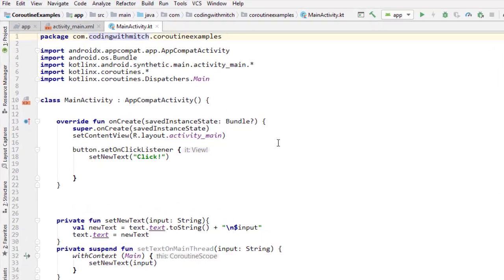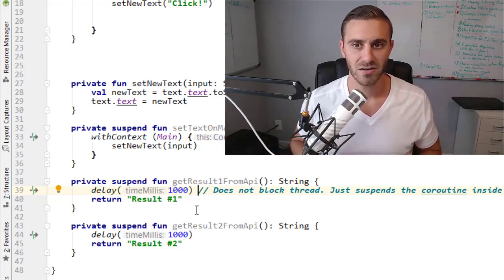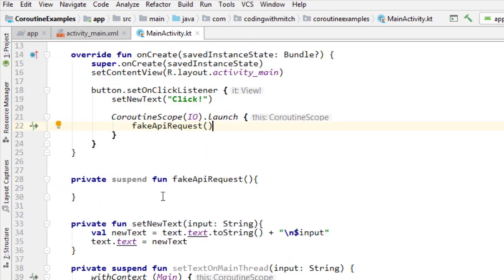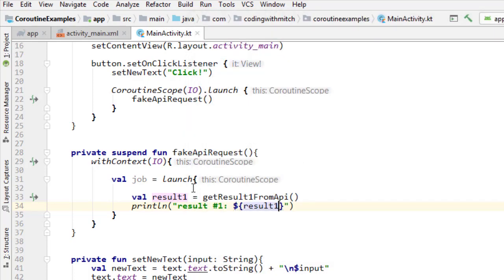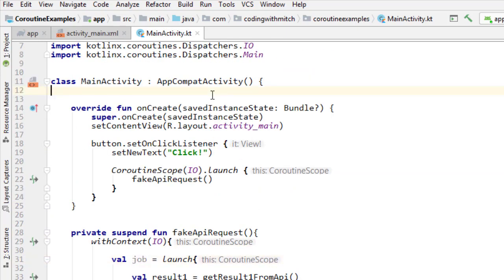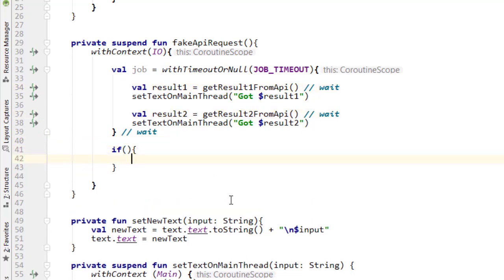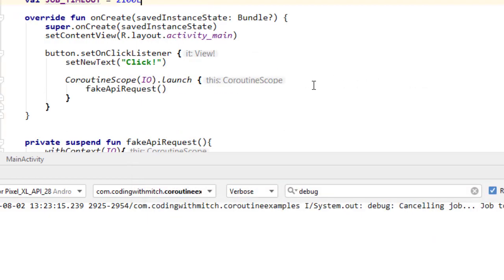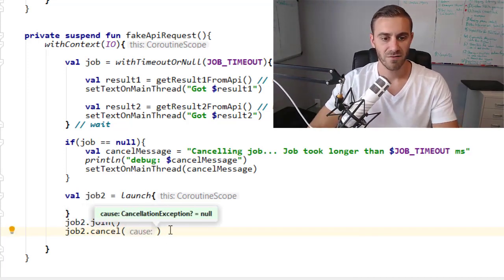Network Timeouts with Kotlin Coroutines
In this video I show you how to handle network timeouts using Kotlin coroutines.

In the past, network timeouts have been notoriously difficult to handle on android. AsyncTask, Executors, Threads, all these components made it very difficult to handle errors when making network requests.

RxJava and LiveData made is slightly simpler, and Kotlin coroutines takes it a step further. With Kotlin coroutines there's many different ways to handle timeouts and cancellations. This is a simple example showing you one of those ways using the "withTimeoutOrNull" coroutine launcher method.